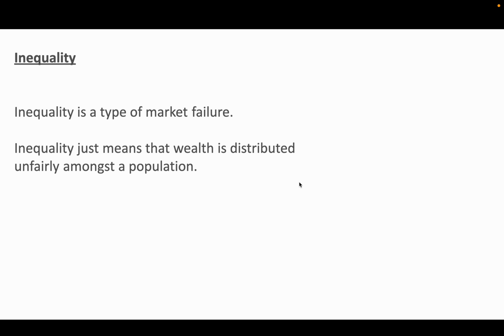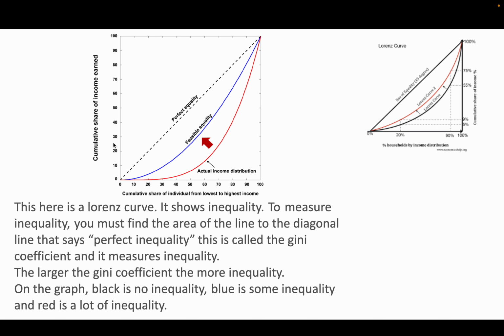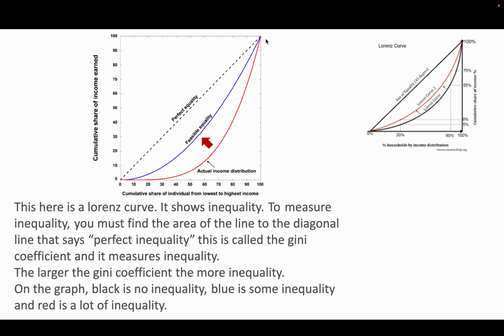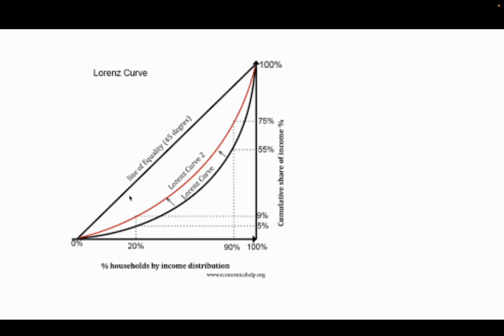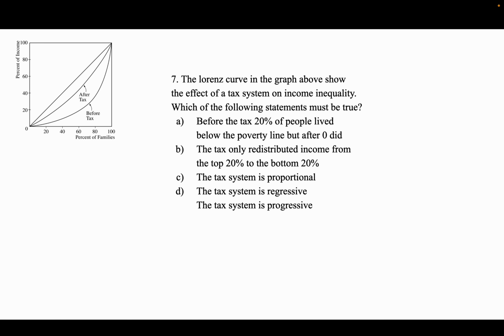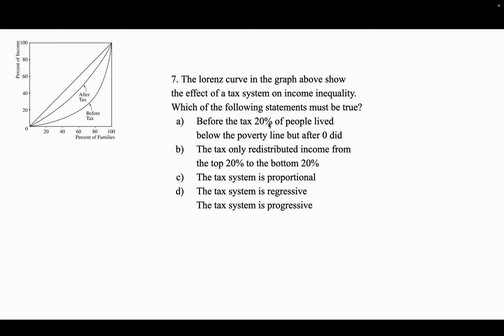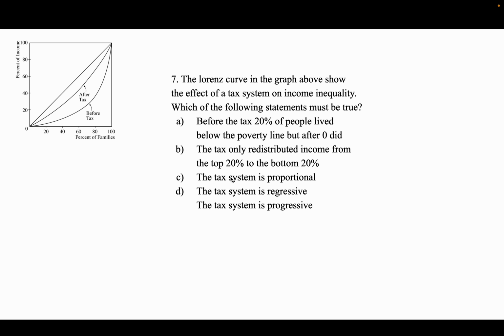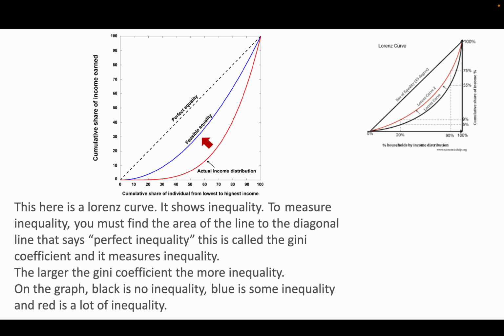Inequality and the Lorenz Curve Explained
For more help in economics go to econ4students.com